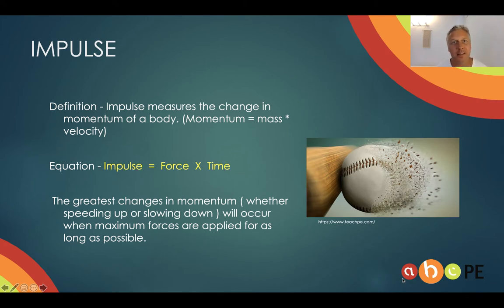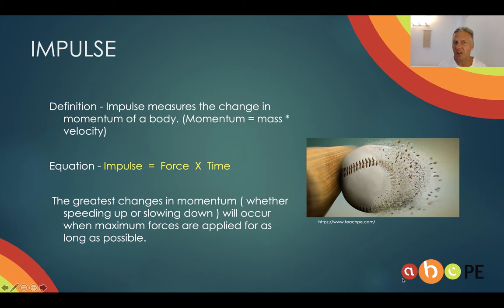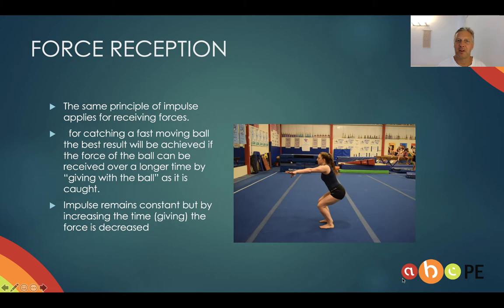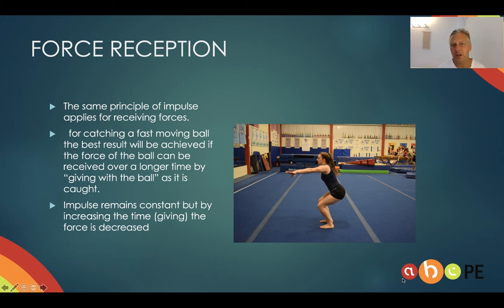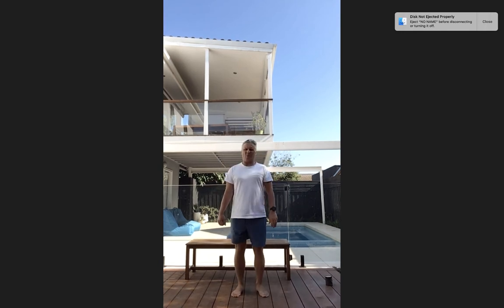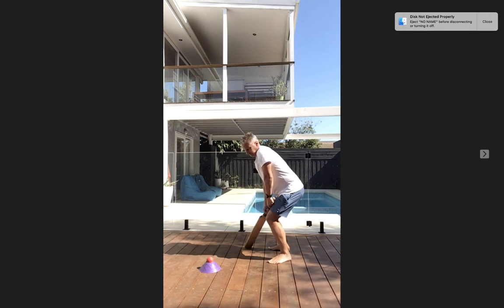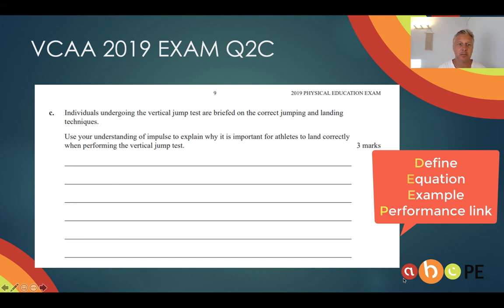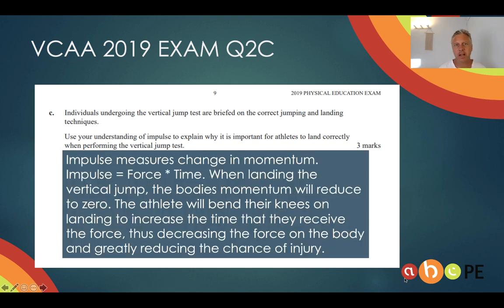Impulse VCE Physical Education - Biomechanics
This video will hopefully give you a better understanding of the Biomechanical principal of Impulse. This is part of VCE PE Unit 3 Area Of Study 1.
abcPE- is a website where we try and make the sometimes difficult concepts of VCE Physical Education, as simple as abc.